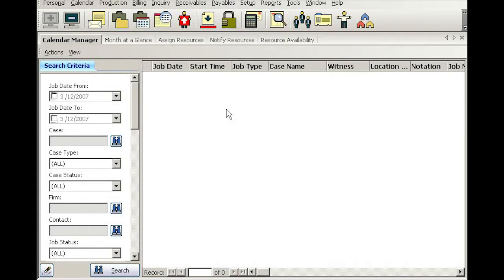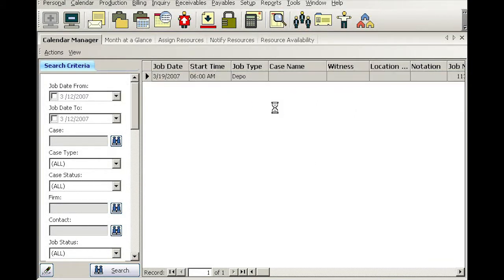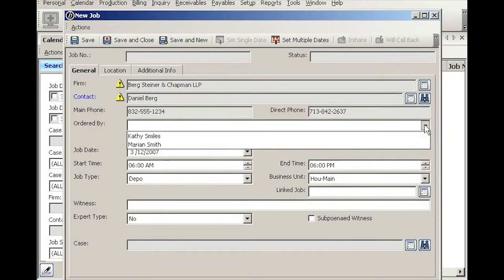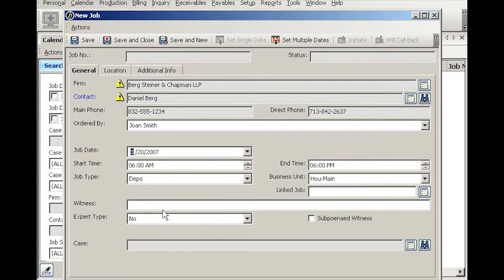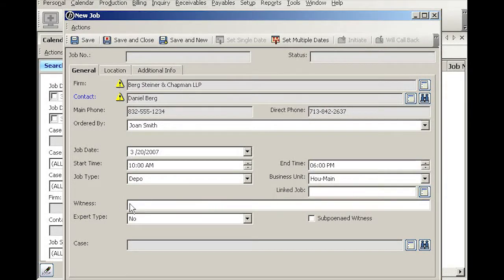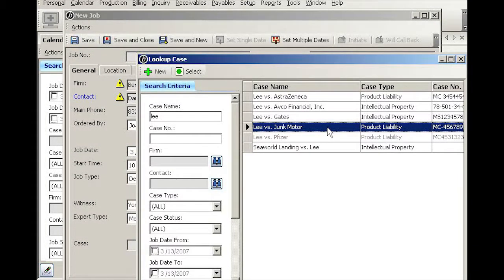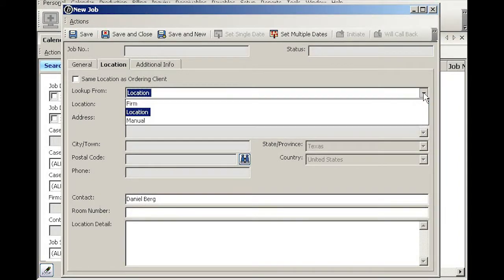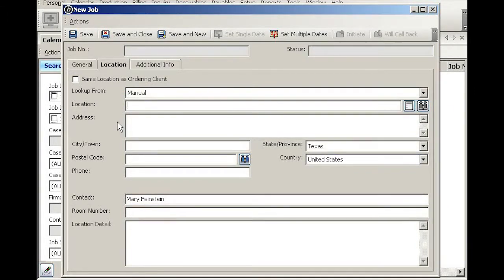Create New Jobs pt 1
Setting up new job on the fly, then entering job details,including looking up job's case & job location